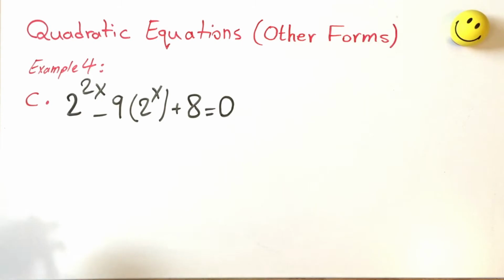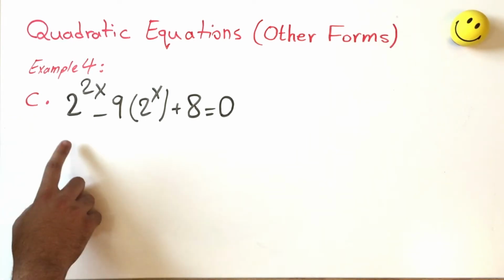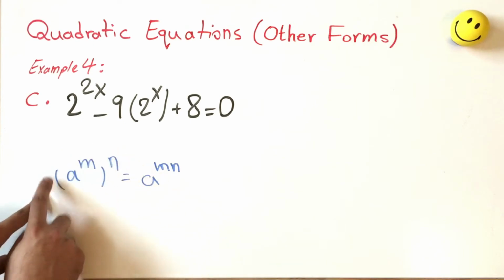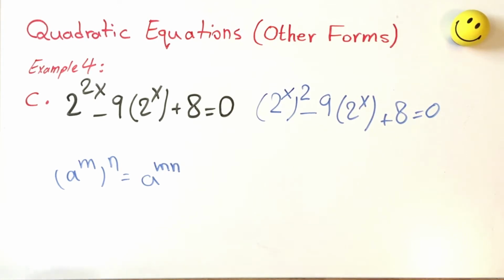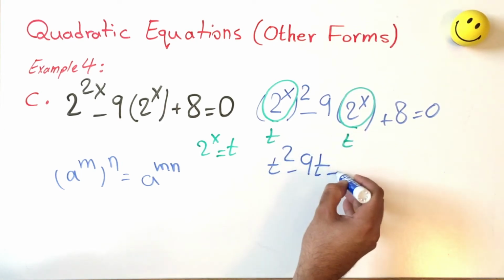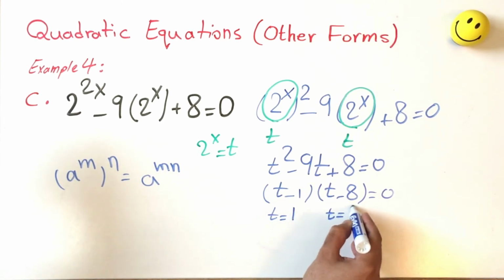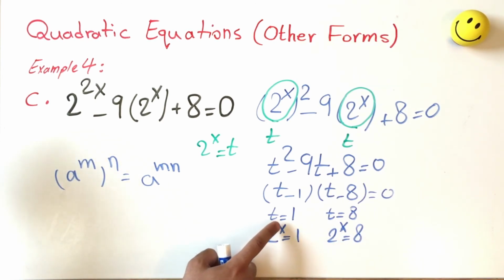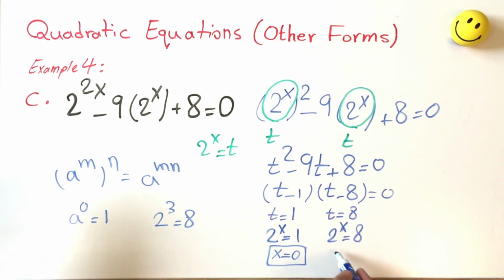Equations In Quadratic Form - Exponential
Some exponential equations can be solved by quadratic equation  methods such as factoring, quadratic formula, etc. In this video, I will solve one example with full step by step explanations.